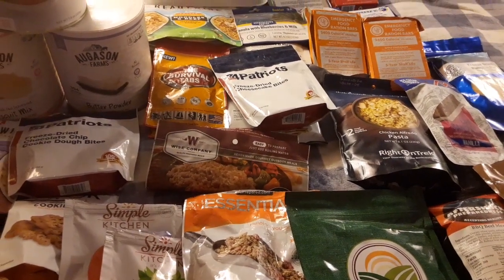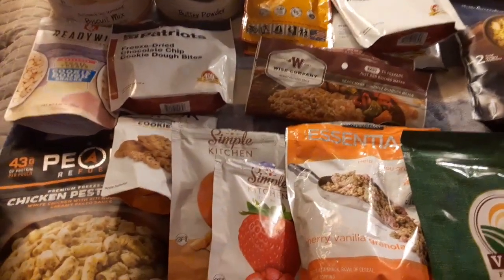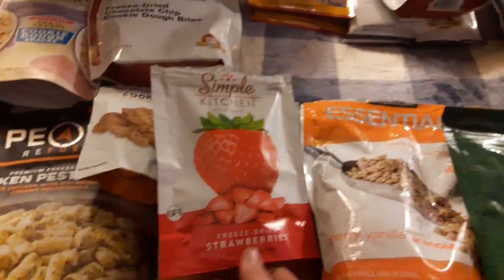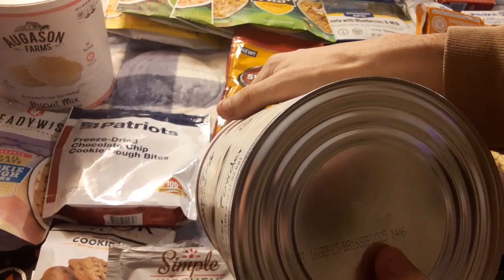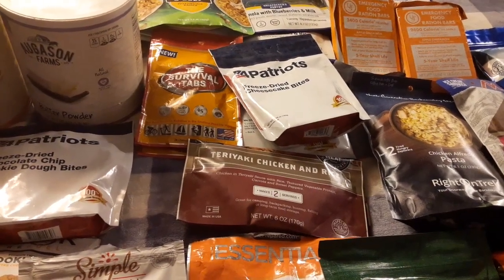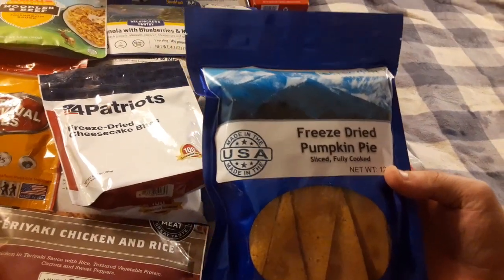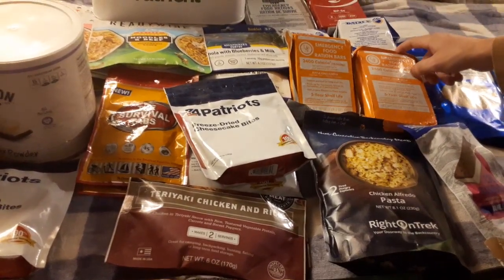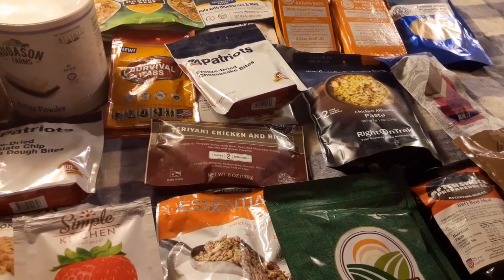long-term food Preps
we have been working on our long-term food preps for year's now with so many Different types of Emergency food. it's best to plan on what to get being it Freeze-Dried food or dehydrated food ,Emergency rations , Survival tables , MRE and etc. all depends on the costs, how it's prepared, the Taste , nutritional value plus the overall shelf life with the proper Storage conditions. Be sure to rotate and constantly checking your preps making sure they're being stored correctly in a cool Dry and Dark place plus stored in a bucket or tote to prevent mice or pests to getting it.